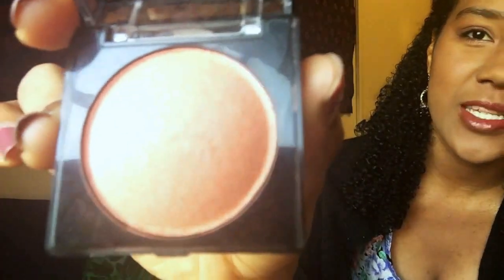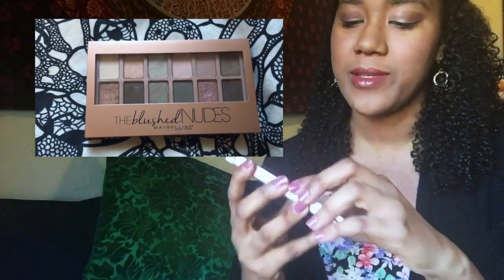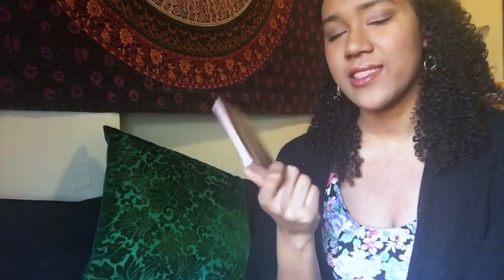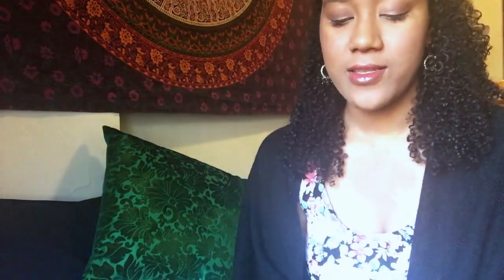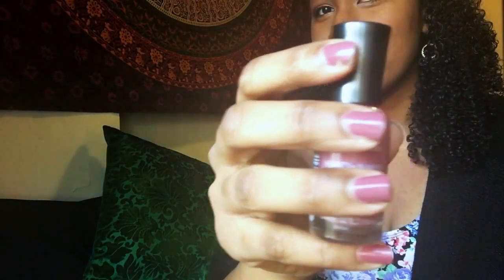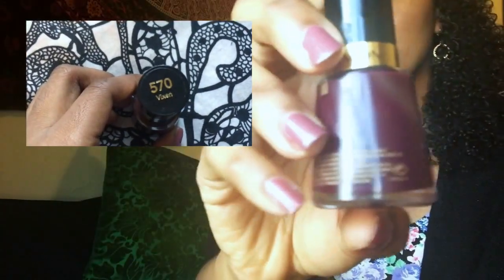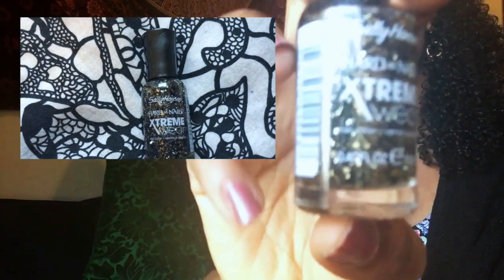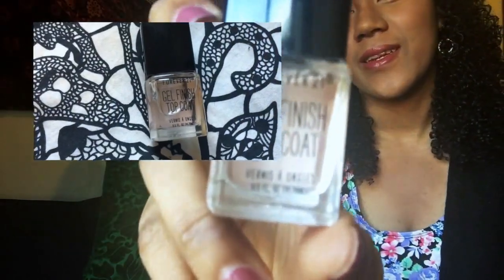Makeup & Beauty Hall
Hey guys,
Again, sorry for being gone for so long! I hope you enjoy this super short makeup/ beaty hall! I got everything from target.. definitely check them out.
If you have any questions or comments be sure to leave them below!
Also, feedback on my makeup is welcomed :)
-Kari :)